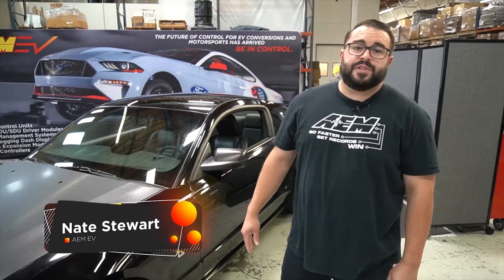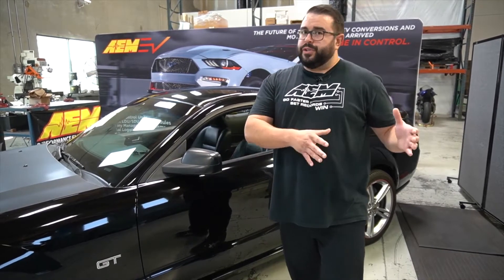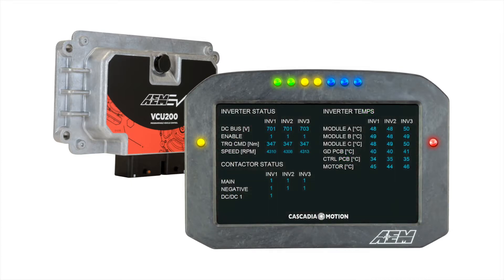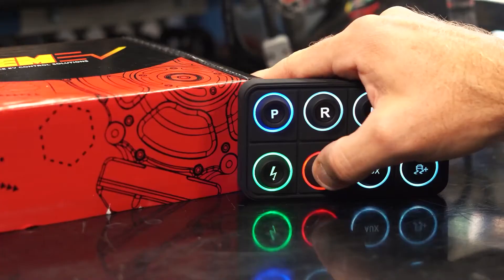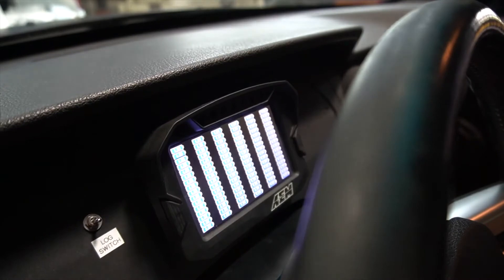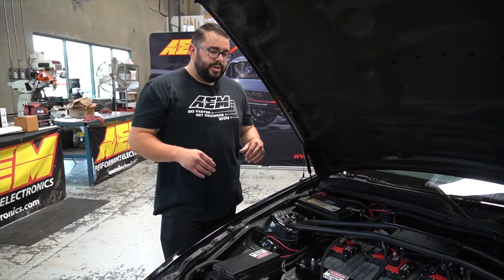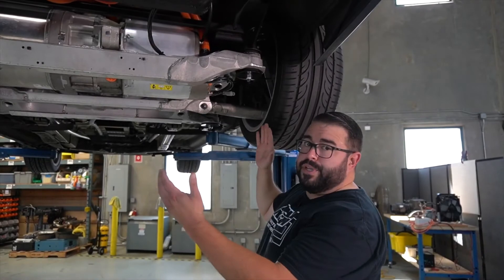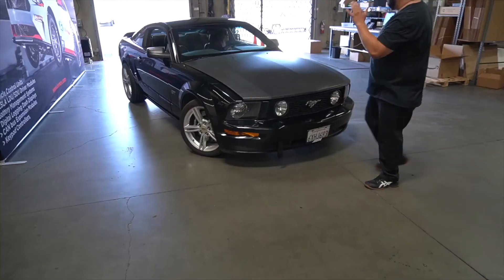Building AEM EV's Custom Tesla-Swapped Mustang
EV conversions are gaining popularity, and with no shortage of vintage iron out there, the possibilities are endless! But what if you want to drive your project daily, or compete with it at track events? That's typically where the limitations of electronic controls for EV conversions rear their head. That ends now, thanks to AEM EV.

In this video, engineer Nate Stewart details the build for the Testang, a 2007 Ford Mustang GT with a Tesla Base Drive LDU swap that was originally developed as a testbed and has evolved for duty at the dragstrip, the autocross course, and daily driving on the streets of southern California. This car is certified with the CA DMV as an electric vehicle and is 100% street legal.

AEM EV’s Tesla Inverter Control Board acts as a VCU expansion device that replaces the stock Tesla ICB. Once connected to a VCU200 using the supplied communications harness, calibrators can program propulsion strategies and characterize inputs through the VCU using AEMcal software. AEM EV’s LDU ICB was co-developed with Cascadia Motion, an industry leader in EV propulsion systems, to ensure the highest standards of quality and reliability.

This system provides full control of the LDU for programming torque curves, torque limits, regenerative braking, accelerator pedal response, drive-mode switches, and much more. The Tesla LDU currently comes in two versions, Base and Sport. The Base unit is supported, and the Sport version will be supported soon.

Check out the products mentioned in the video!